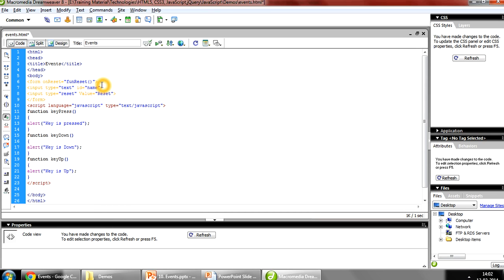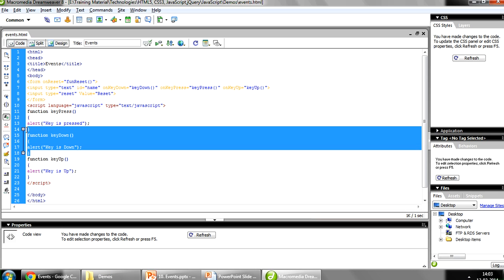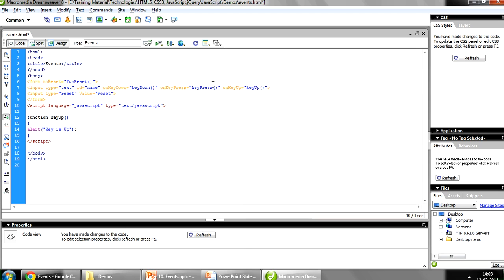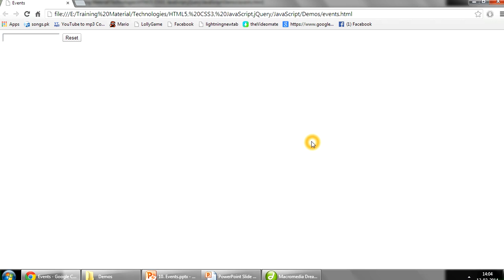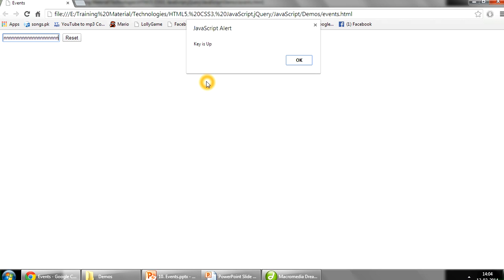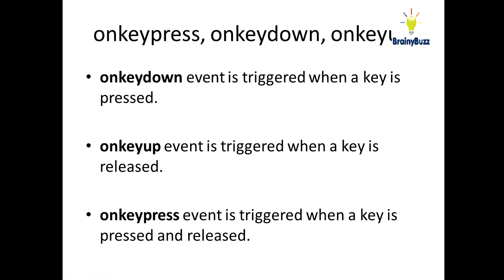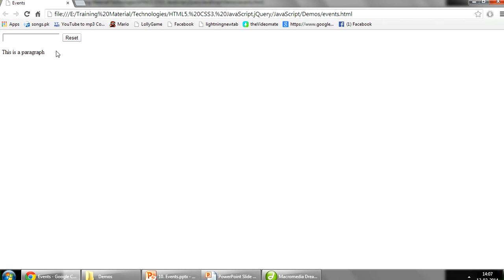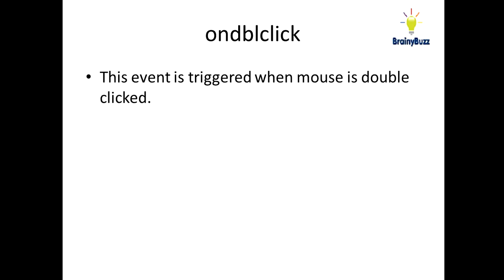20 JavaScript Tutorial : Event Part 3